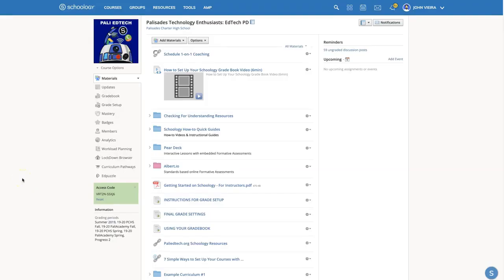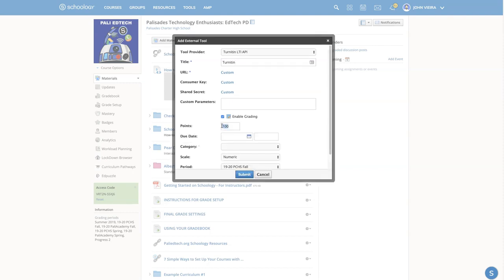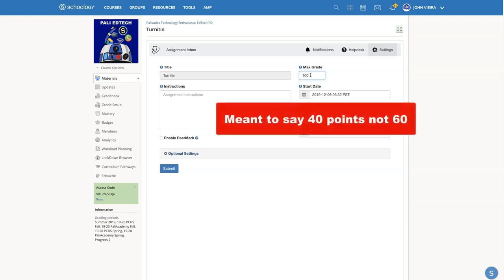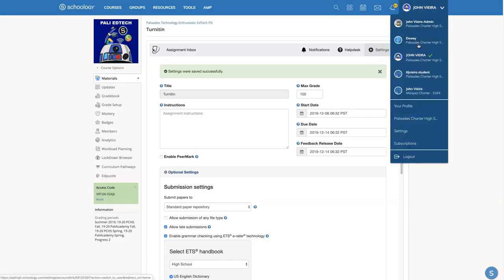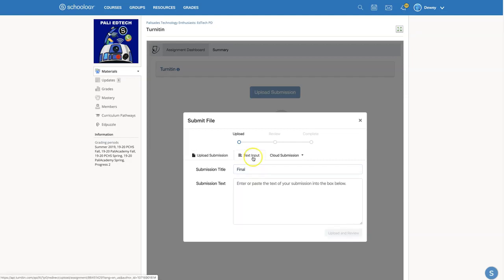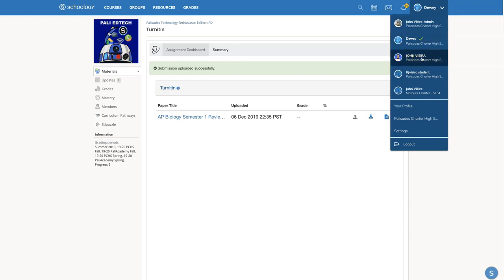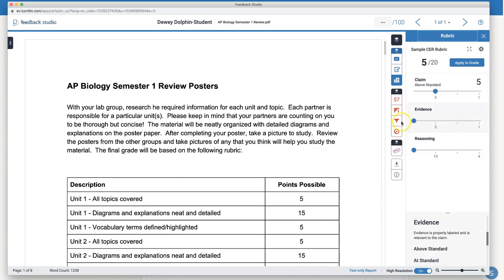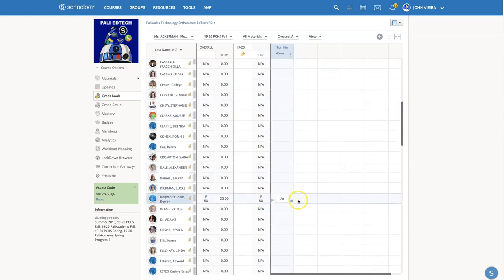Turnitin.com and Schoology Integration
This video show you how to use Turnitin.com within Schoology so you can run a similarity report that checks any student submission for plagiarism.  I will show you how you can use all the Turnitin functions, including their rubric maker, within Schoology and have the score automatically populate in your Schoology gradebook.  This includes any Google Doc.